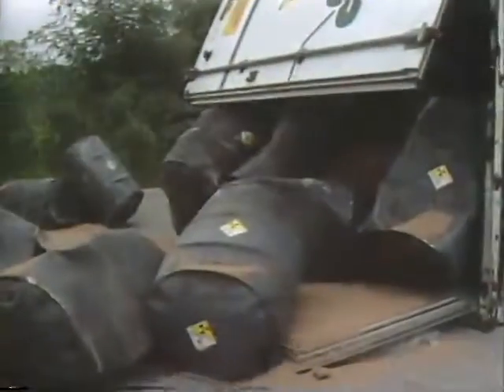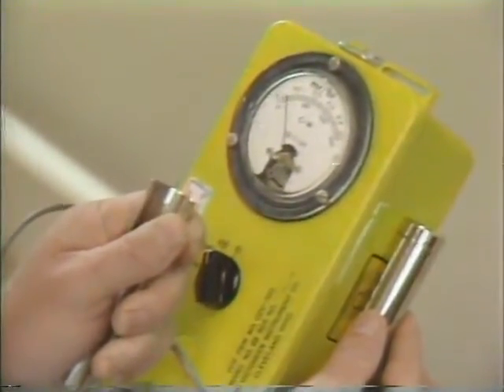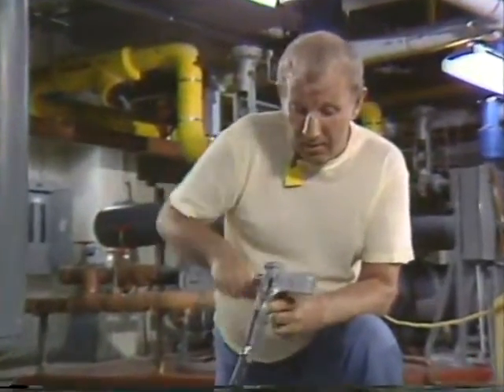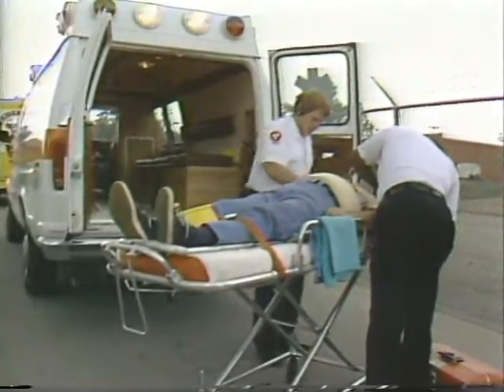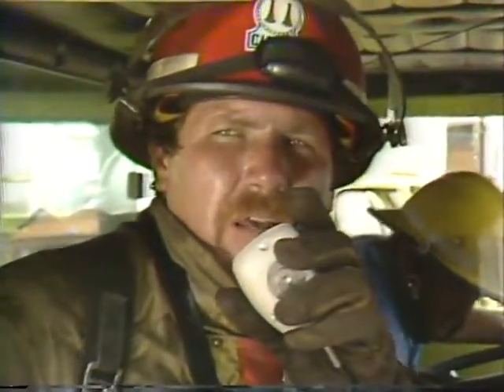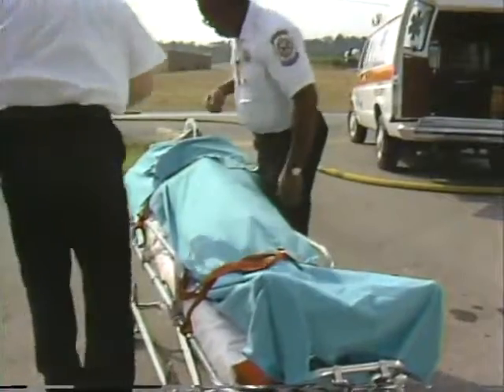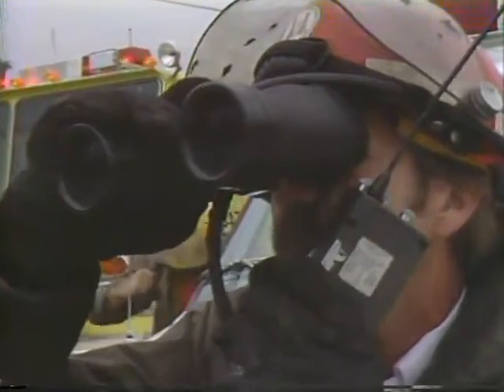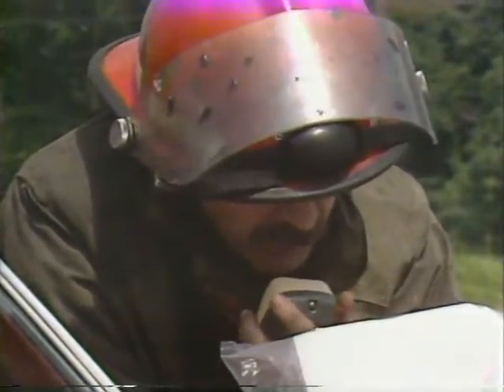Pre Hospital Response To Radiation Accidents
Prepared for the Federal Emergency Management Agency.

Presents case studies emphasizing recognition, potential radiation hazards, protection of personnel, rescuing and giving emergency medical care to accident victims, transporting victims to hospitals, and postemergency activities.